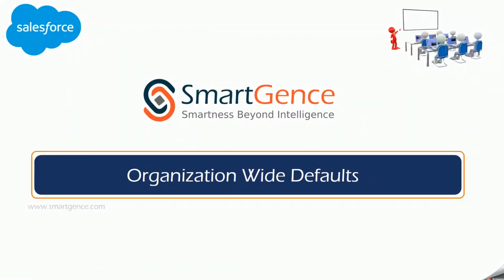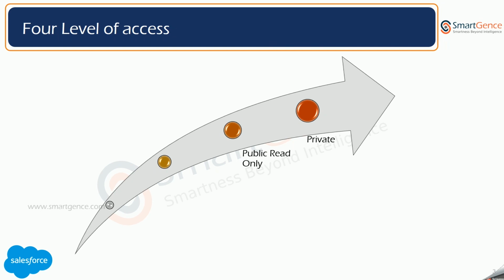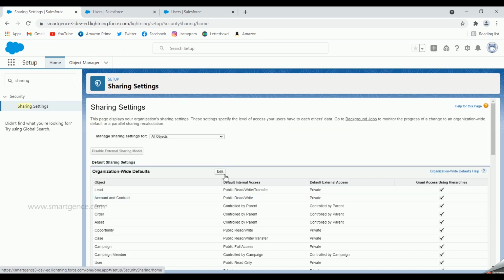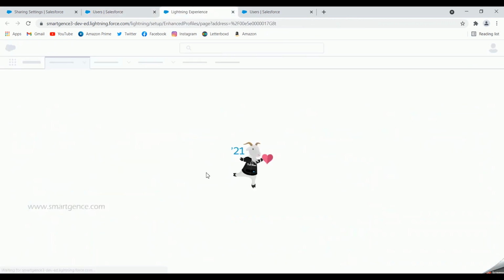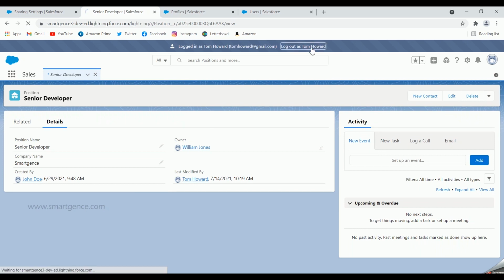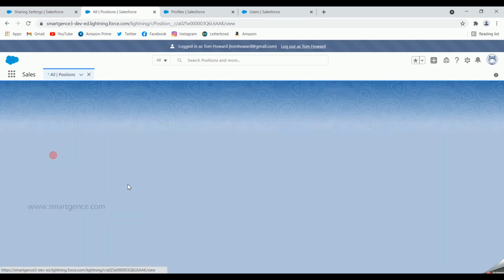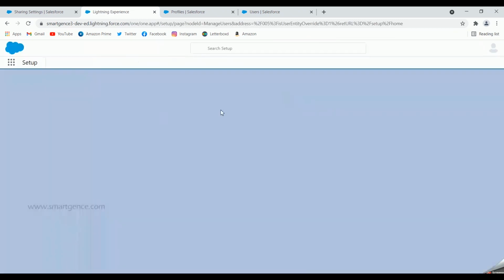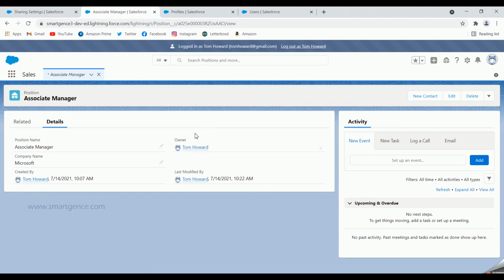Organization Wide Defaults | Salesforce Basics | Salesforce Training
This video explains about Organization Wide Defaults in Salesforce in detail with a simple presentation followed by a quick demo